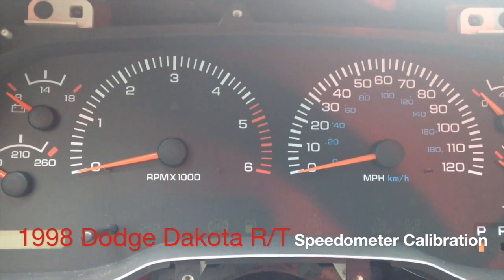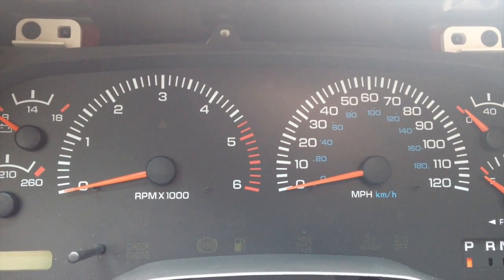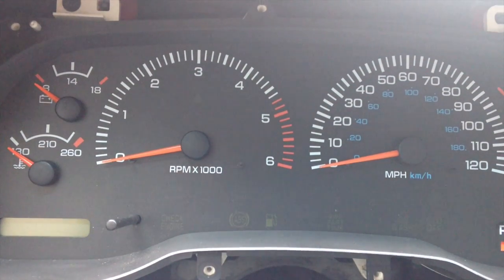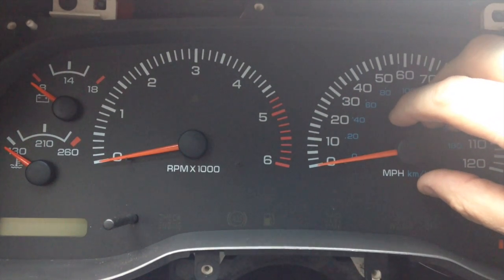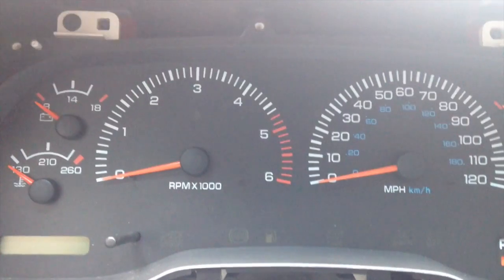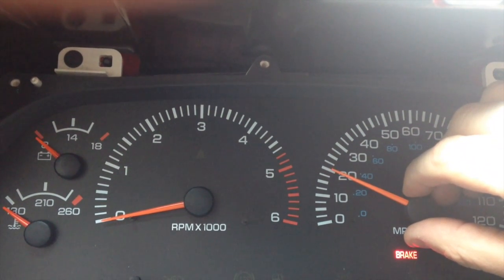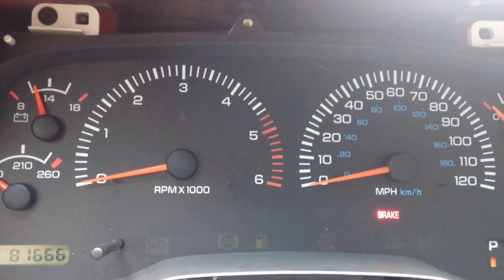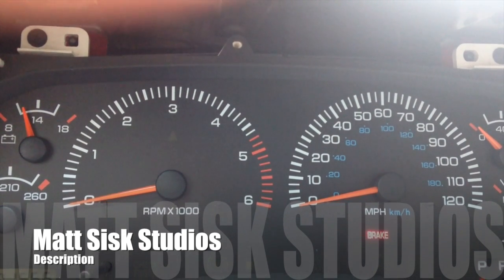1998 Dodge Dakota Speedometer Calibration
This video is about 1998 Dodge Dakota Speedometer Calibration.

Begin the test with the ignition switch in the Off position.
Depress the trip odometer reset button.
While holding the trip odometer reset button depressed, turn the ignition switch to the On position, but do not start the engine.
Keep the trip odometer reset button depressed for about ten seconds, until CHEC appears in the odometer display, then release the odometer reset button.
A series of three-digit numeric failure messages may appear in the odometer display, depending upon the failure mode. If a failure message appears, see the Instrument Panel, Gauges and Warning Indicators/Instrument Panel/Instrument Cluster Failure Message chart for the description and proper correction. If no failure message appears, the Self-Diagnostics will proceed as described in Step 6.
The cluster will begin the odometer walking segment test. This test will require the operator to visually inspect each odometer segment as it is displayed to determine a pass or fail condition. First, all of the segments will be illuminated at once; then, each individual segment of the odometer display will be illuminated in sequence. If any segment in the display fails to illuminate, repeat the test to confirm the failure. If the failure is confirmed, replace the faulty instrument cluster. Following the odometer walking segment test, the cluster Self-Diagnostic Test will automatically proceed as described in Step 7.
The cluster will perform a bulb check of each indicator lamp that the cluster circuitry controls. If an individual amber indicator lamp does not illuminate during this test, the instrument cluster should be removed. However, check that the incandescent lamp bulb is not faulty and that the bulb holder is properly installed on the circuit board before considering instrument cluster replacement.
If the bulb and bulb holder check OK, replace the faulty cluster. Each of the red indicators are illuminated by a Light Emitting Diode (LED) . If an LED fails to illuminate during this test, the instrument cluster must be replaced. Following the bulb check test, the cluster Self-Diagnostic Test will automatically proceed as described in Step 8.
The cluster will perform a gauge actuator test. In this test the cluster positions each of the gauge needles at three different calibration points, then returns the gauge needles to their relaxed positions. If an individual gauge does not respond properly or at all during the gauge actuator test, the instrument cluster should be removed. However, check that the gauge terminal pins are properly inserted through the spring-clip terminal pin receptacles on the circuit board before considering instrument cluster replacement. If the gauge terminal connections are OK replace the faulty instrument cluster.
The Self-Diagnostic Test is now completed. The cluster will automatically exit the self-diagnostic mode and return to normal operation at the completion of the test, if the ignition switch is turned to the Off position during the test, or if a vehicle speed message indicating the vehicle is moving is received from the PCM on the CCD data bus during the test. Go back to Step 1 to repeat the test, if required.